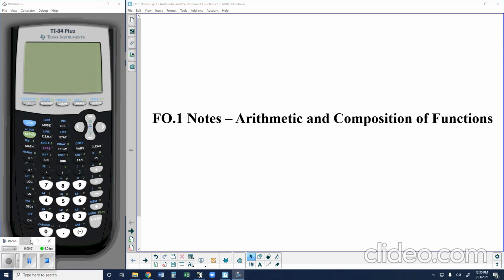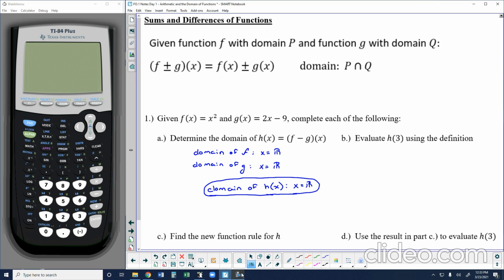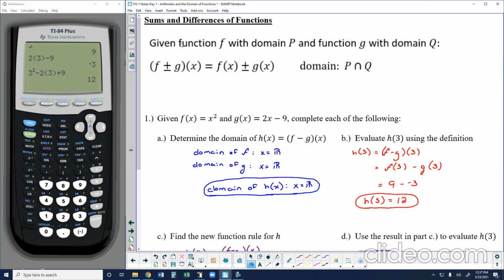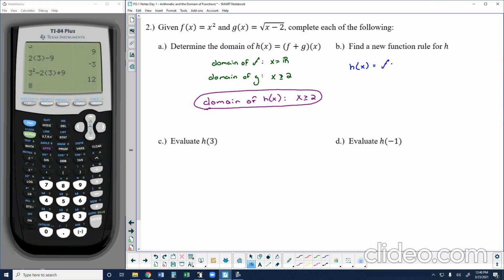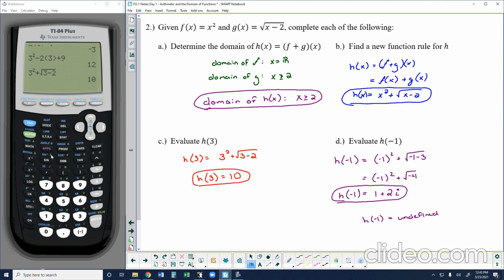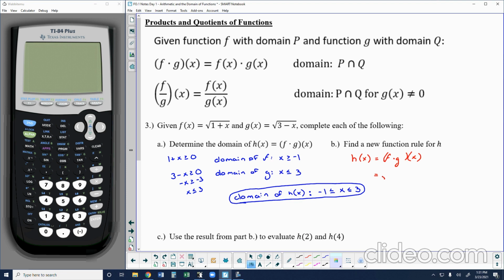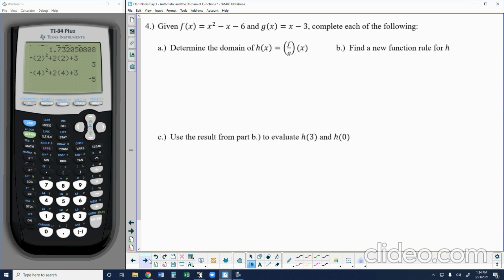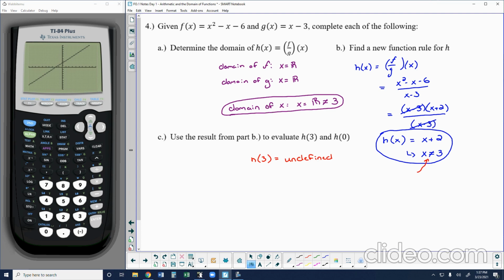FO.1 Notes Part 1 - Arithmetic and the Domain of Functions